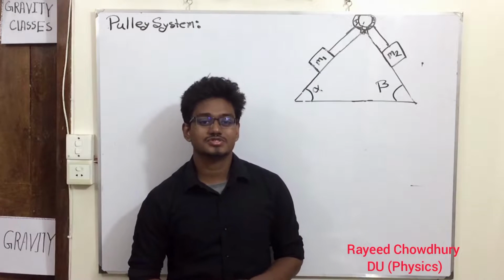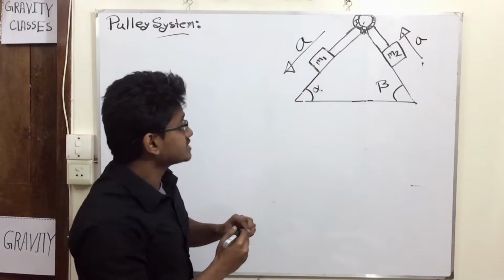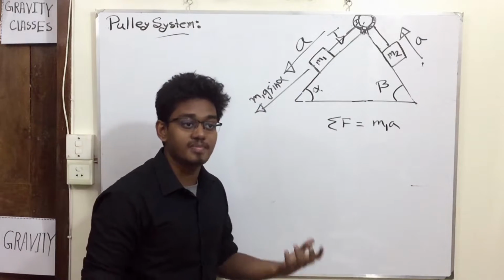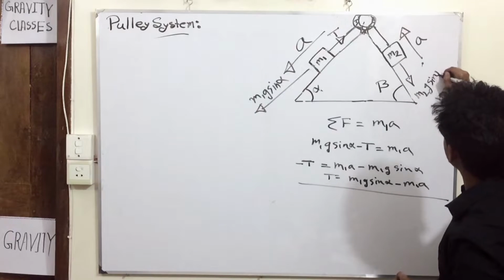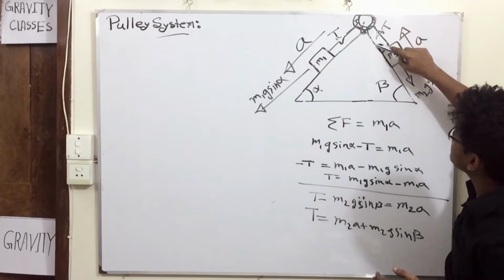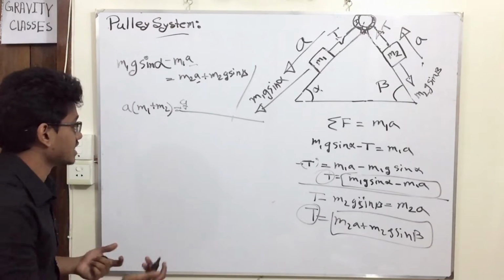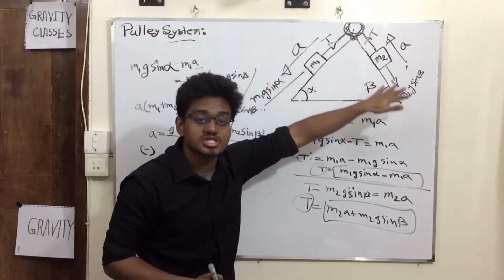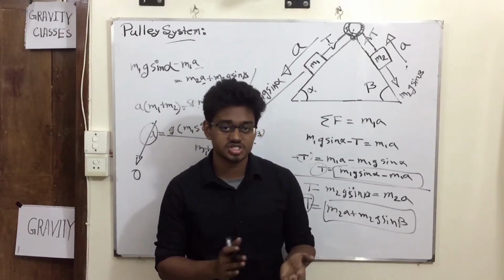Engineering Admission Preparation || Pulley system || HSC'21 || English Version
Instructed by Rayeed Chowdhury, DU(Physics)

এবার যারা SSC দিয়েছ অর্থাৎ HSC ২৩ এর জন্য একদম বেসিক থেকে ক্লাস আপলোড করা হবে ফেইসবুকে আর ইউটিউবে রেগুলারি। আর HSC ২১(admission), HSC ২২ এর জন্য কিছু ছোট ছোট tips and tricks ভিডিও আপলোড করা হবে। সবগুলা ভিডিও ই হবে সম্পূর্ণ ফ্রি!